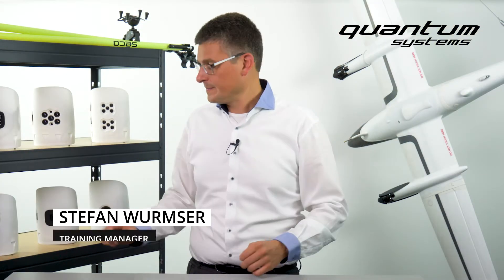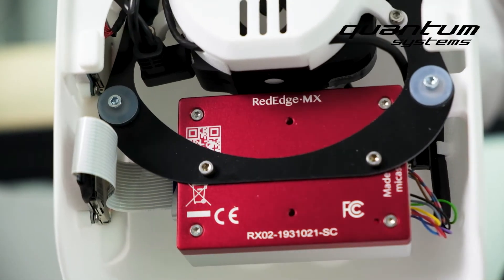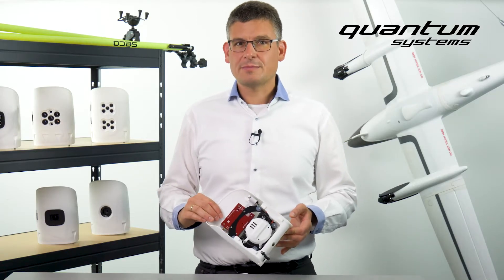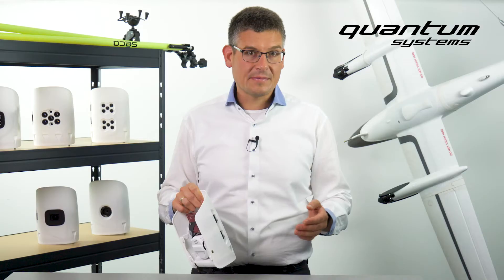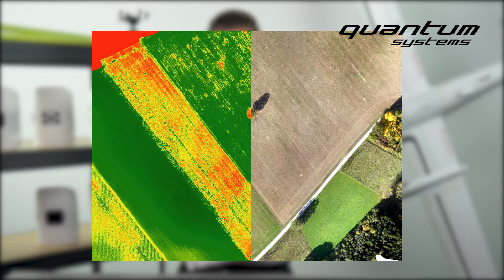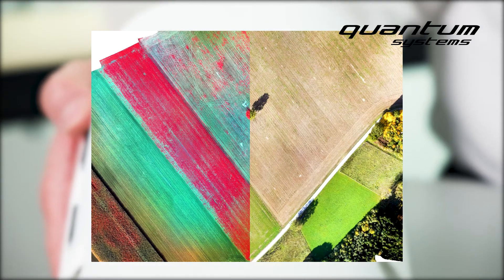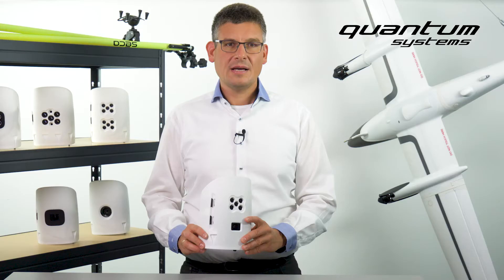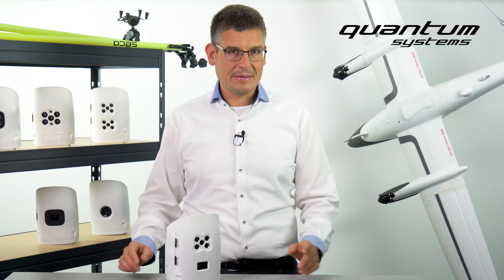Double Payload Compartment (Sony UMC-R10C & RedEdge-MX) with Quantum-Systems TrinityF90+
Thanks to the large payload capacity of our TrinityF90Plus UAV, a combination of a high-res RGB camera and a multispectral camera is available. This results in completely new possibilities that save time and money.

Timecodes:

0:00 Intro
0:15 - Payload
0:32 - Samples
0:47 - Conclusion